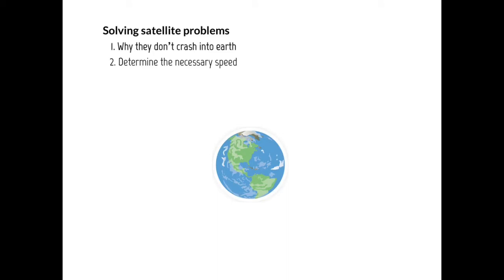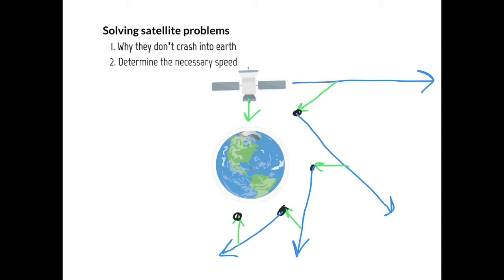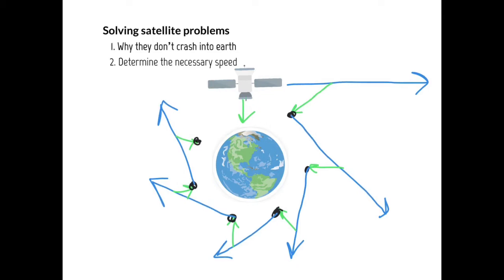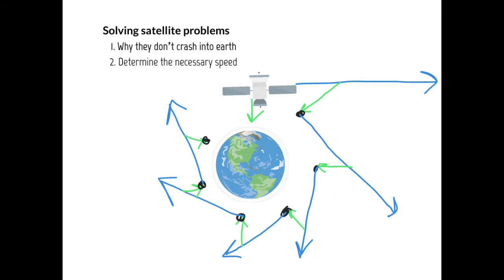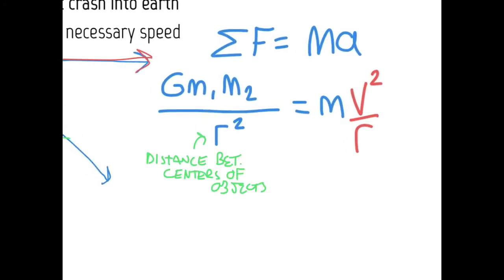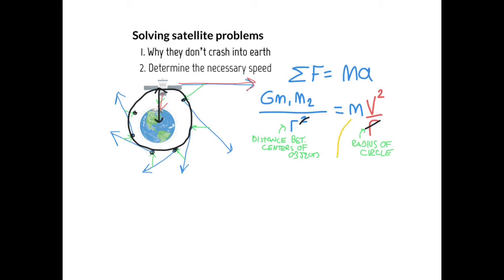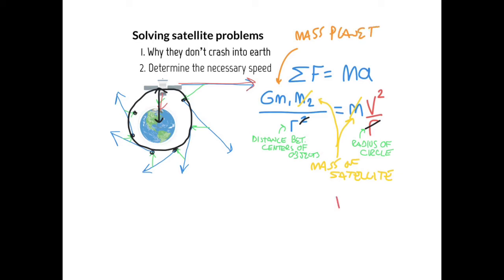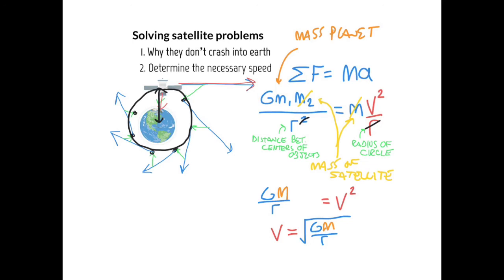Solving Satellite Problems